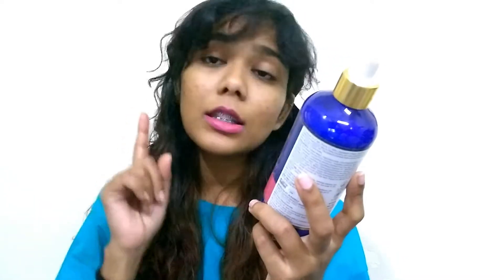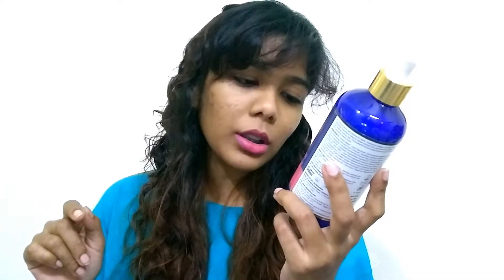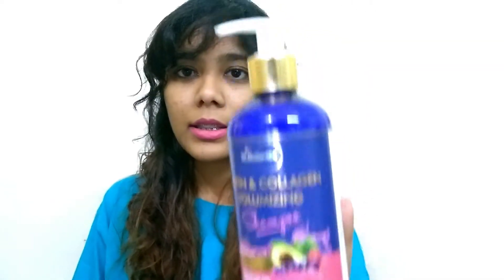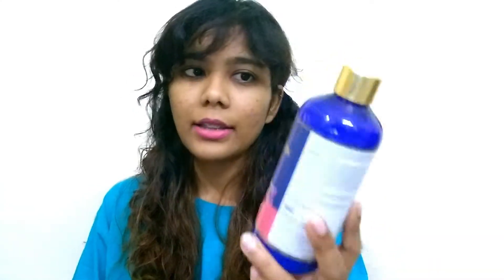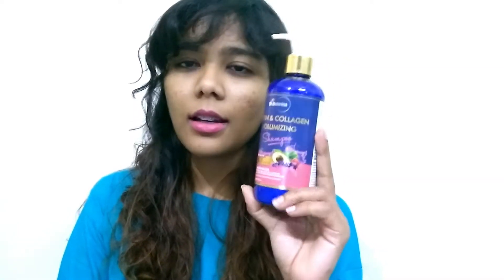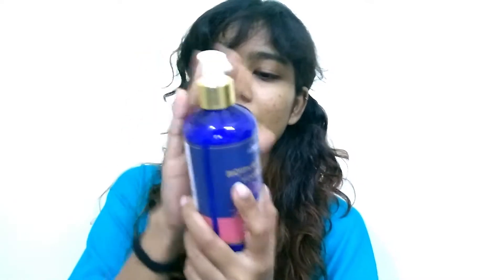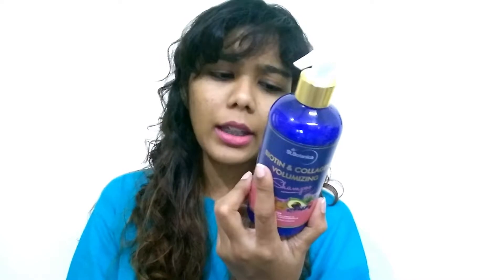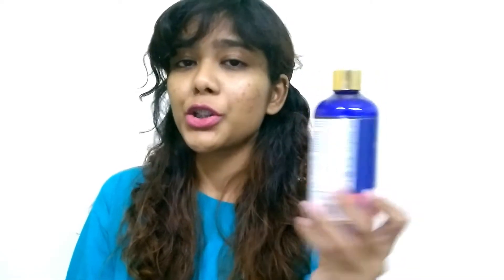St Botanica BIOTIN SHAMPOO & ARGAN | REVIEW |natty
Hey loves today I am going to share my thoughts on the St Botanica Biotin & collagen volumizing shampoo.

♡ God Bless †  !!!
Products mentioned
StBotanica Biotin & Collagen Volumizing Shampoo-699/-